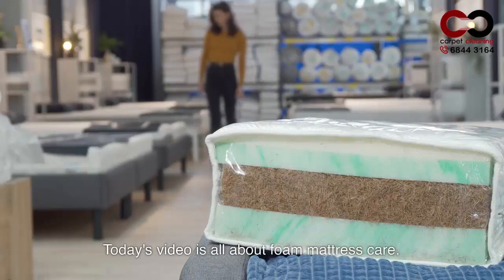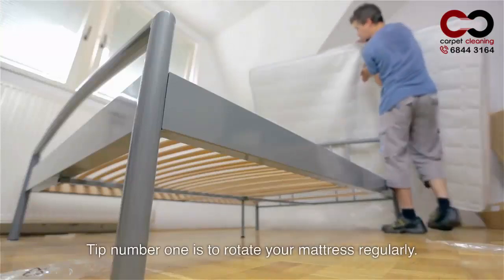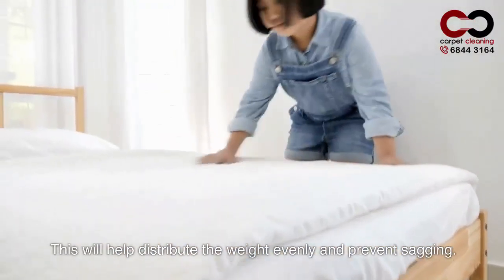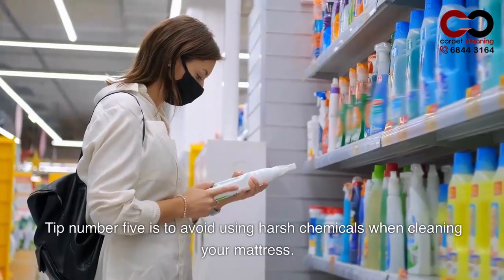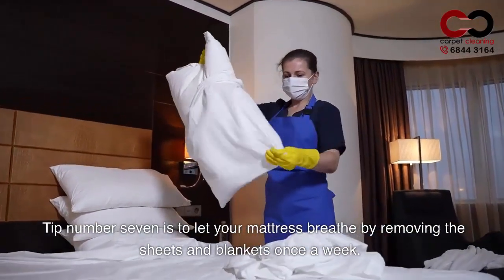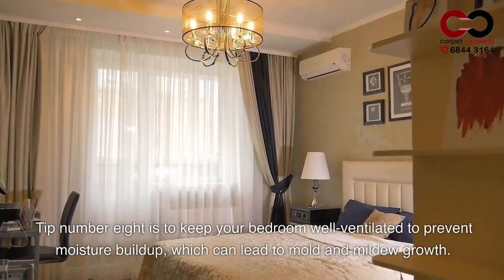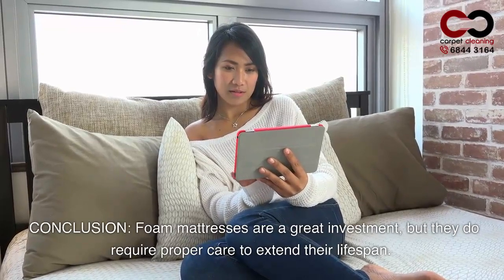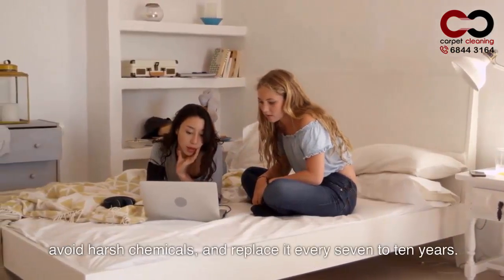10 Easy Tips for Foam Mattress Care Boost Comfort and Extend Its Life